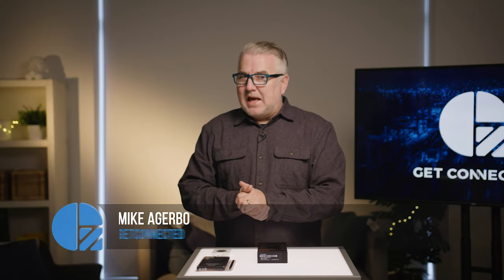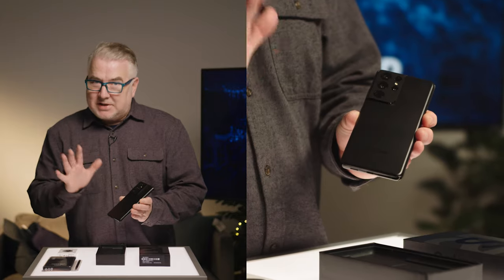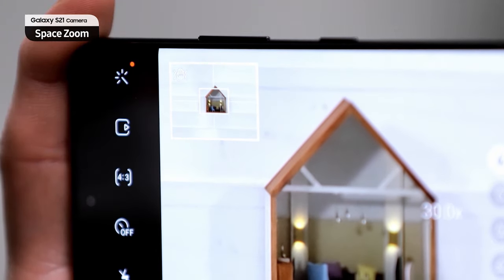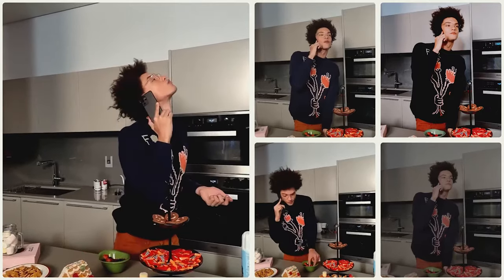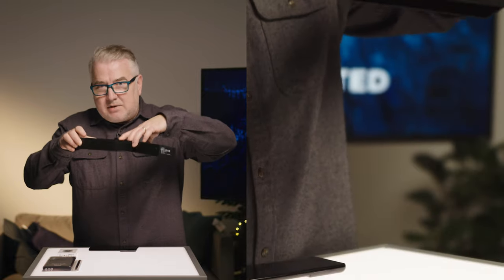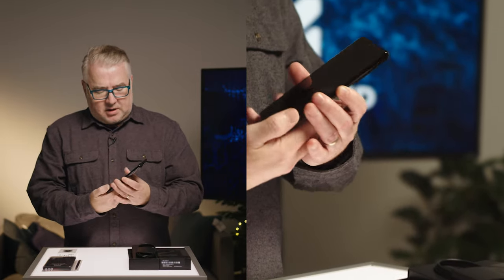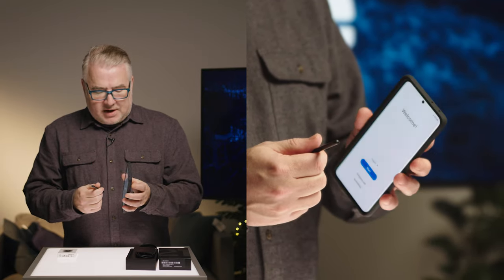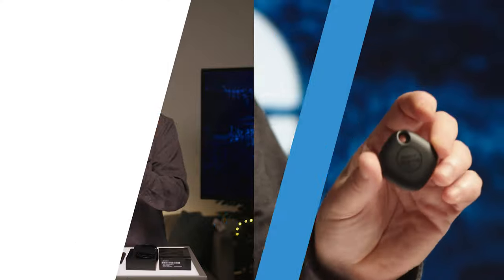Samsung Galaxy S21 Ultra 5G - Unboxing and Hands On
- The Samsung Galaxy S21 series arrived late last week at their annual Unpacked event, which normally happens in February. We've finally got our hands on a production unit of their Galaxy S21 Ultra 5G and can't wait to share what we've learned about the Korean mobile giant's latest and greatest Android-powered smartphone.

The Samsung Galaxy S21 Ultra 5G is the Galaxy S21 series flagship, which features two other lower-end models. The line's common features include the upgrade to 5G and WiFi 6, with the S21 Ultra receiving one additional upgrade to WiFi 6E. This latest standard is available only on the latest routers that are just coming to market, like the ASUS ROG Rapture WiFi 6E, which we checked out as part of our CES 2021 coverage. The main benefit of WiFi 6E is a new frequency band at 6GHz, specifically for devices that support it. That means that it's not sharing with any other WiFi standards, leading to increased performance and lower latency. This should keep the Galaxy S21 Ultra 5G fairly future-proofed for quite some time.

Also unique to the Galaxy S21 Ultra 5G is the availability of an S-Pen Stylus and case combo. The case slides over S21 Ultra 5G and has a spot for the S-Pen to live. Wacom technology is enabled on the S21 Ultra 5G, so it is every bit as fluid and precise as the Samsung Galaxy Note series. While the experience is clearly not as seamless, as pulling the stylus out doesn't immediately invoke 'Note-Like' features, could this be Samsung's subtle signalling to the Note series's retirement?

There is a lot of tech to talk about, so we'll let Mike run you through the most important features. Hopefully, we can provide those answers when we've had a bit more time with the device.